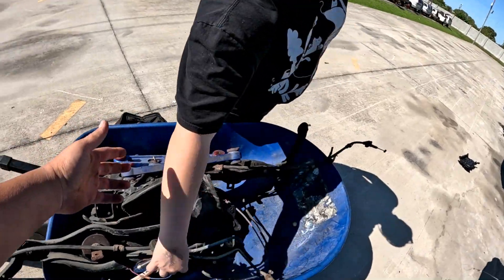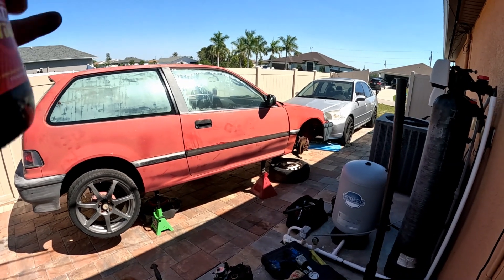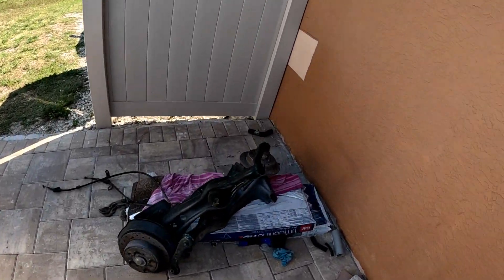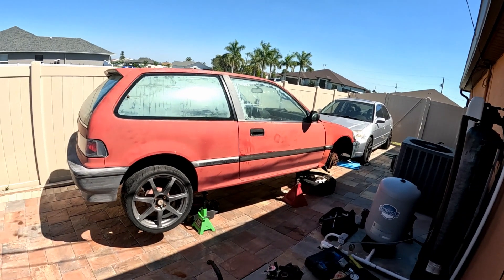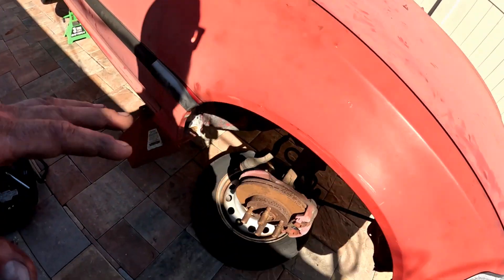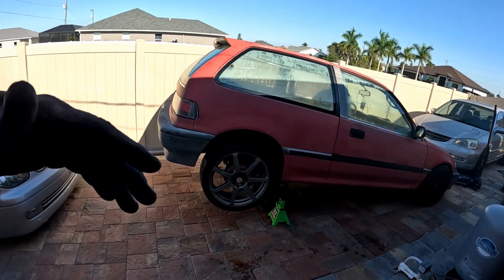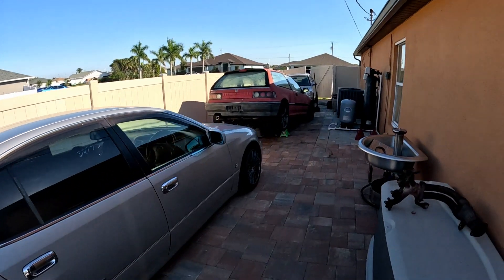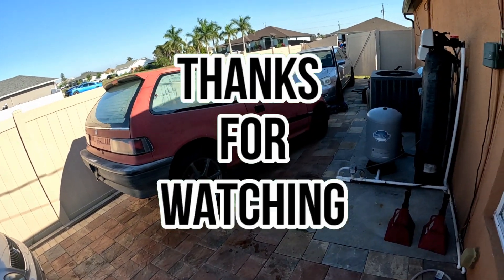Big score at the junkyard for the Ef